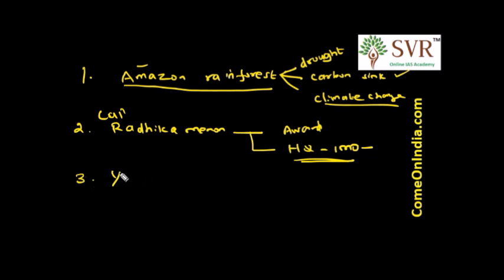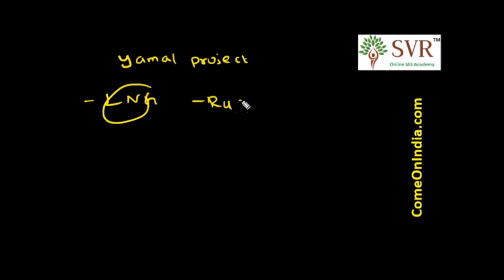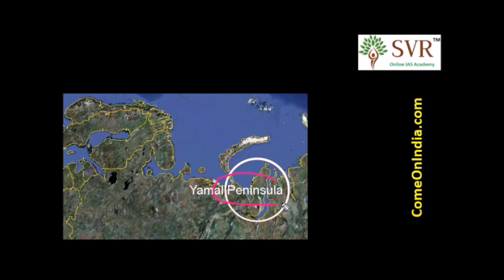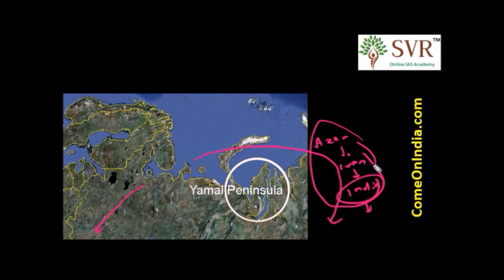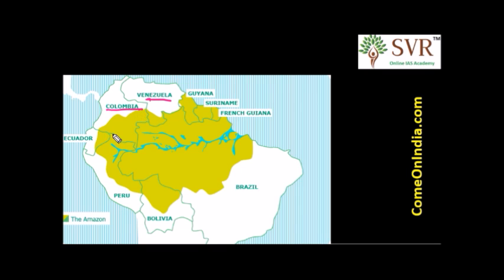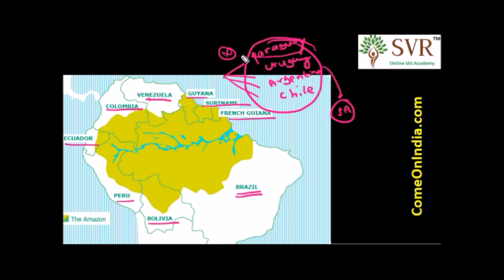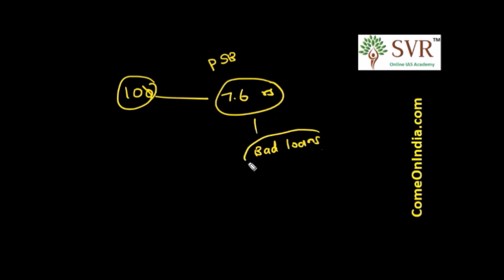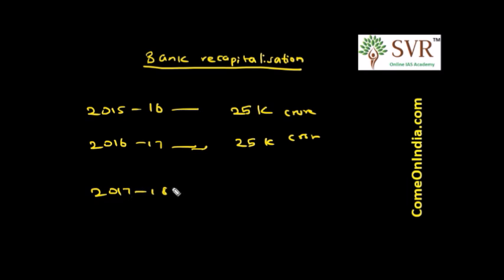SVR IAS Academy - Target IAS 2017 batch - Current Affairs - 11-07-2016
Course duration - June 2016 - December 2017
Along with Current affairs videos & PDF, Prelims [10-15 MCQ], Mains [50-75 marks] weekly tests from current affairs will be held.
To know more details about the Current affairs 2017 course, visit the